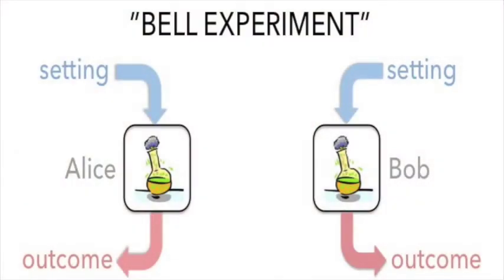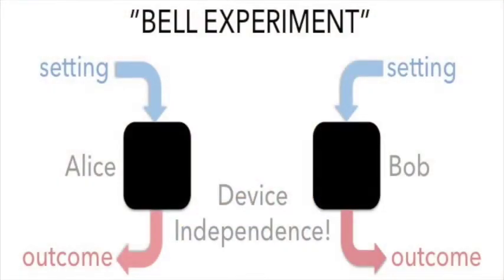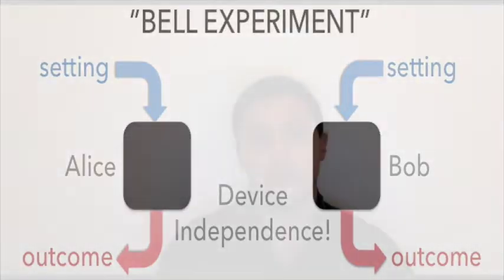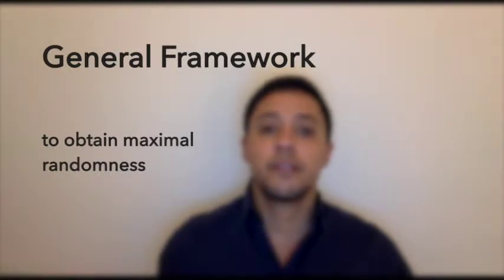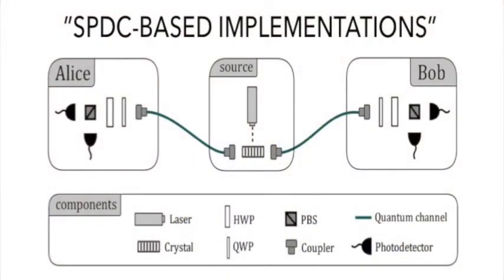Optimal randomness generation from optical Bell experiments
Video abstract for the article ‘Optimal randomness generation from optical Bell experiments‘ by Alejandro Máttar, Paul Skrzypczyk, Jonatan Bohr Brask, Daniel Cavalcanti and Antonio Acín (Alejandro Máttar et al 2015 New J. Phys. 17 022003).